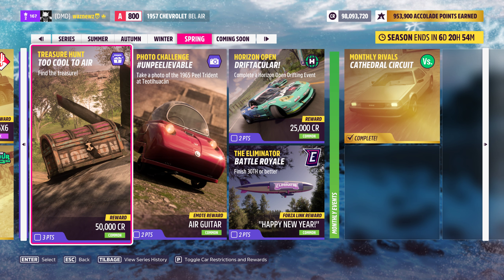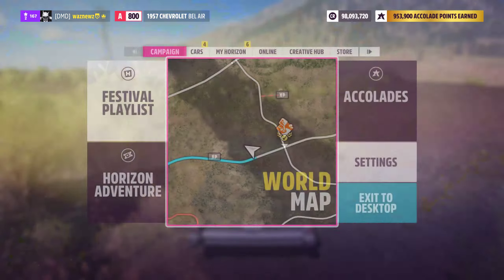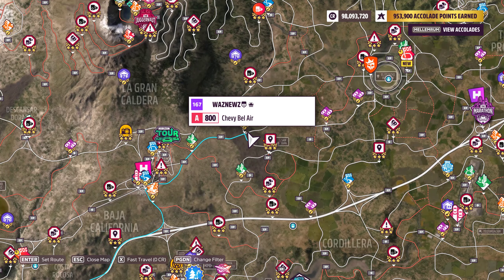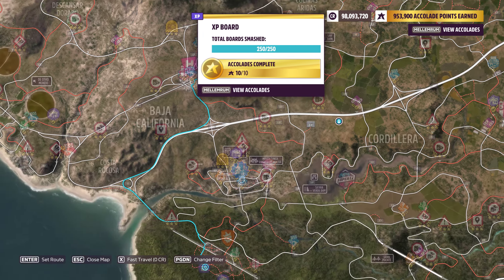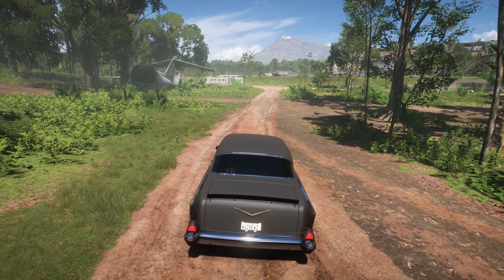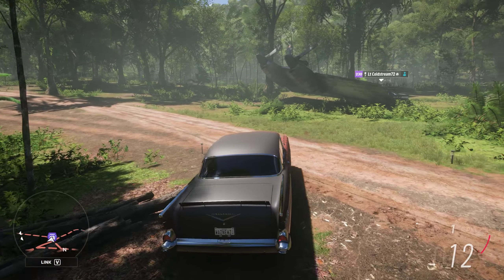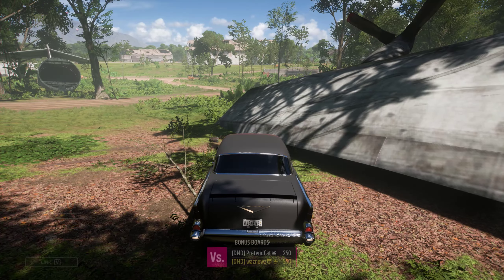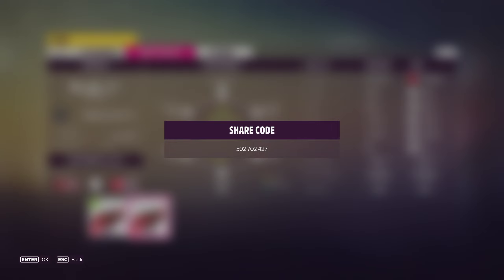Forza Horizon 5 - Series 02 - Spring Treasure Hunt - To Cool To Air - With Tune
Using The 1957 Chevrolet Bel Air
Paint Share Code: 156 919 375
Treasure Clue: I Hear 25 Bells Ringing In The Air, Like It's 1957
Step 1: Get 25 Air Skills.
Step 2: Go Collect The Treasure Chest.